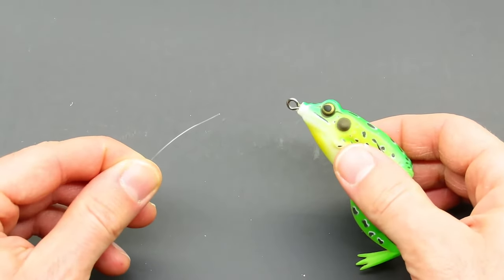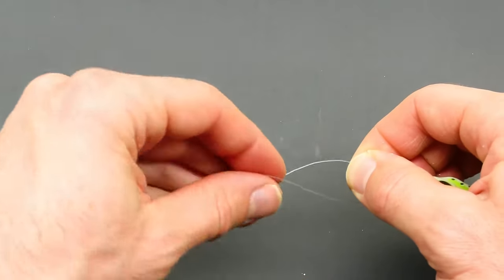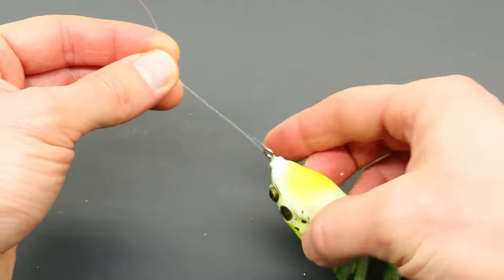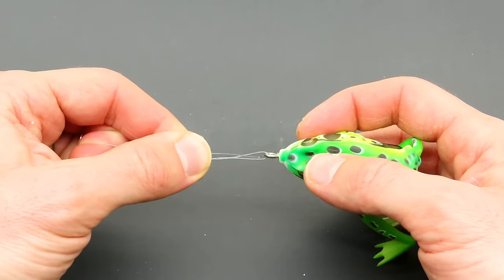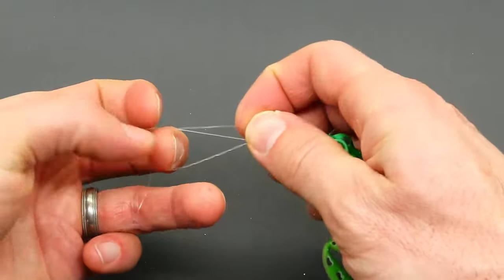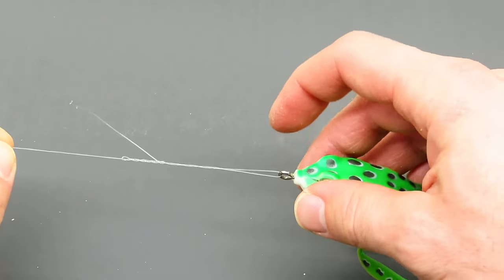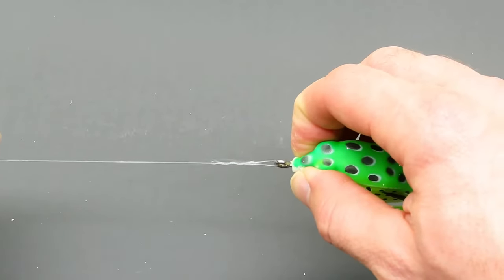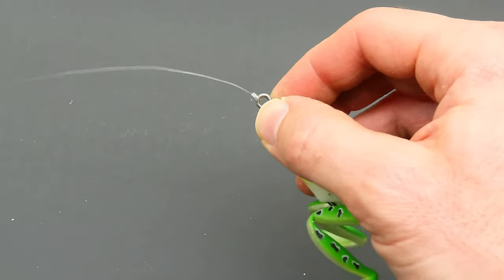How to tie the improved clinch knot (fishermans knot)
The fisherman's knot or improved clinch knot is one of the easiest knots to tie, and usually the first one that a new angler learns. It slips once in a while though, so most anglers start searching for other knots after losing a couple of fish and/or lures.